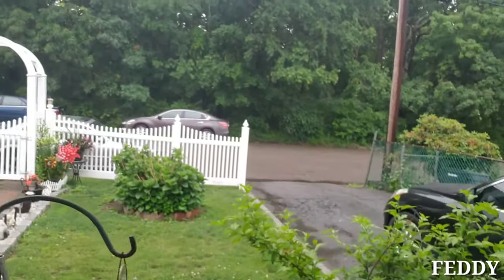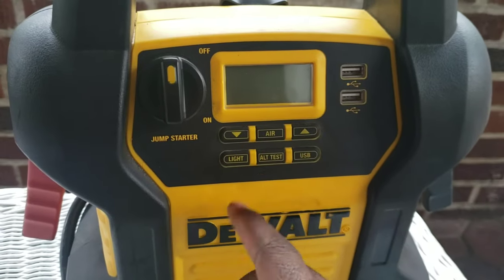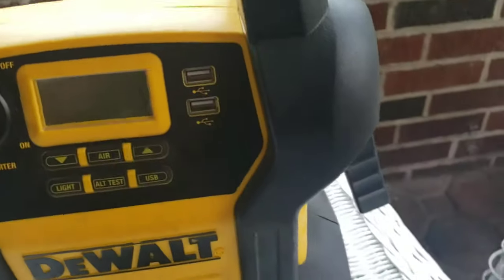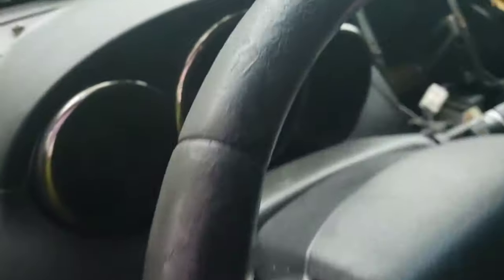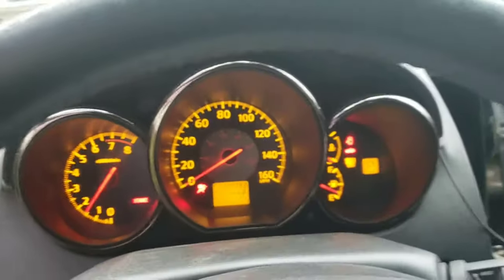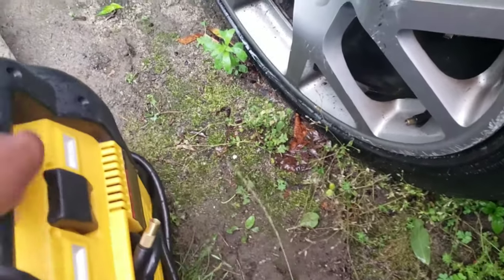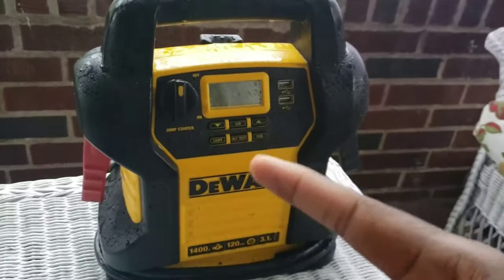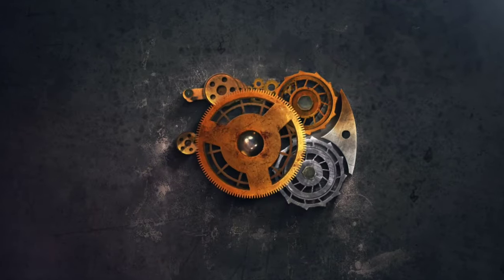DeWalt Booster Pack Review